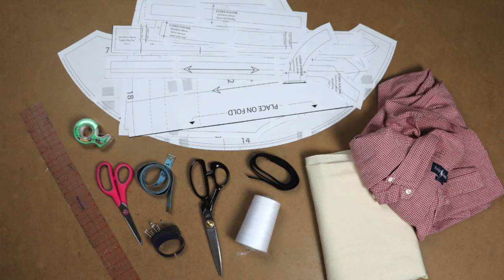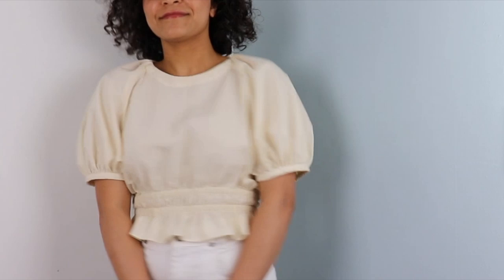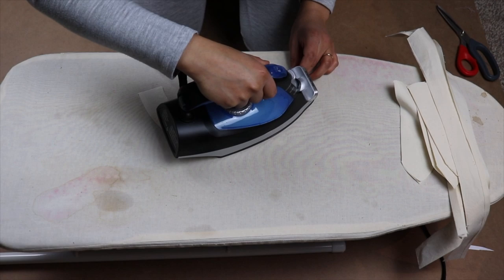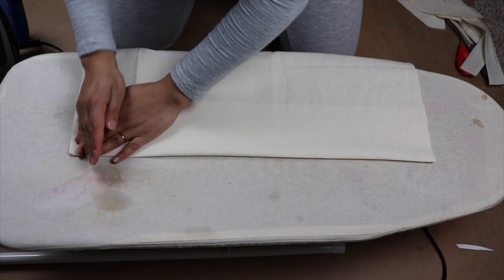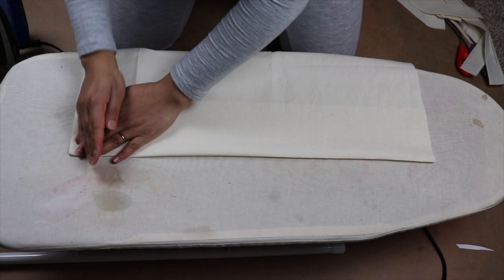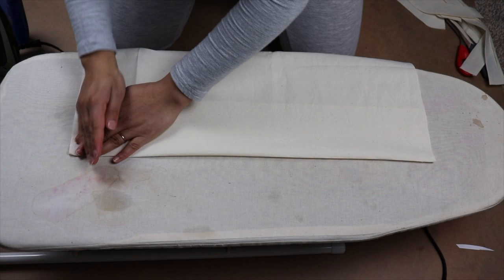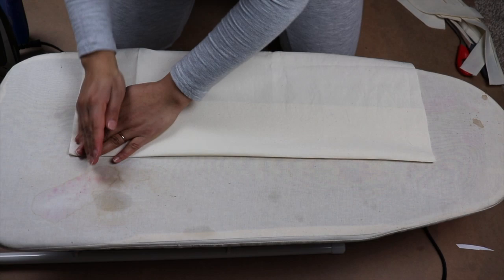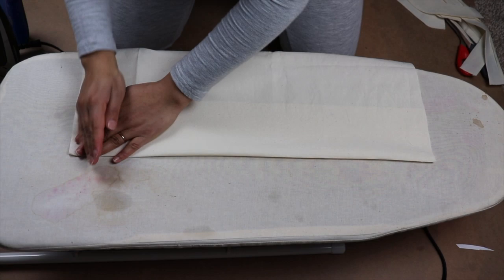Men's Shirt Transformation with PDF Pattern - DIY Puff Raglan Sleeve | LYDIA NAOMI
If you are printing from your phone you can download the free Adobe Acrobat PDF viewer from the app store.

Hello hello my lovely people! Make this fabulous Strawberry Blouse that I designed and pattern drafted for you. This is now my prized summer wardrobe essential!!

Materials
1.5 yds woven fabric 59" width OR 2 yds 45" width
Large or XL Mens Shirt
Elastic
PDF Pattern
Tape
Ruler
Paper scissors
Fabric scissors

Time stamps
0:00 Intro
0:21 Pattern Drafting
1:19 Pattern development
1:57 Printing your pdf pattern
2:27 Cut and prep fabric
3:27 Shirt upcycle prep
5:26 Sleeve
7:12 Elastic casing
8:51 "Upcycled shirt" facing and back ties
9:51 "From stratch" facing and back ties
13:01 Hemming
13:46 Inside view of finished blouses
14:35 Showing finished blouse
15:08 Outro rap